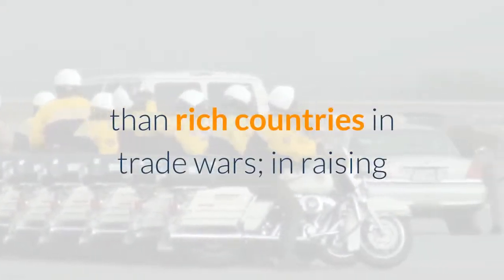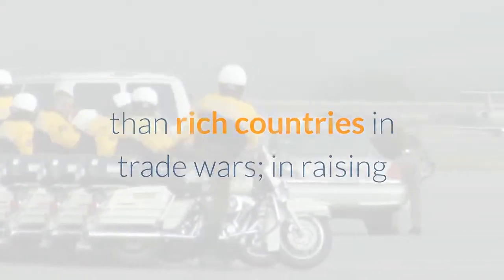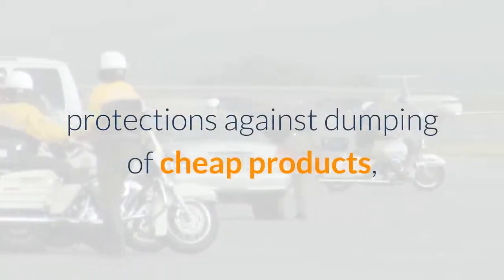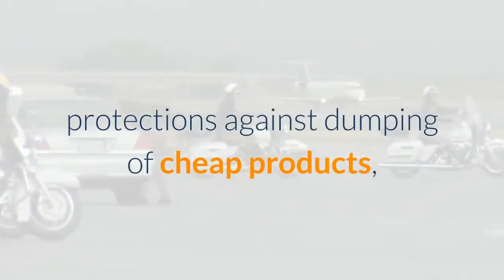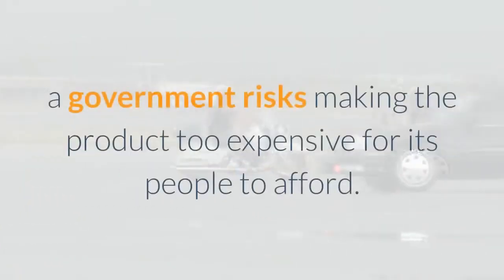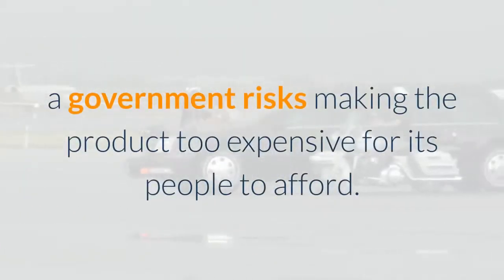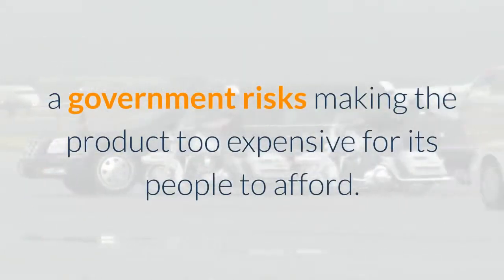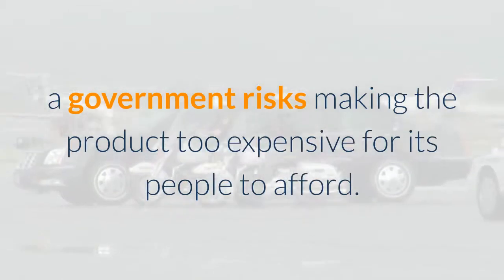What is the trade war?